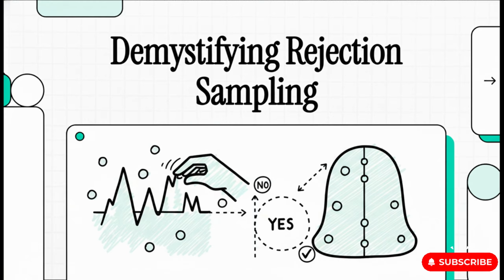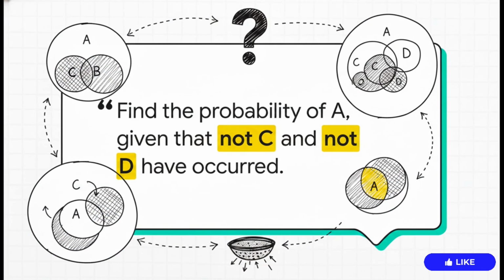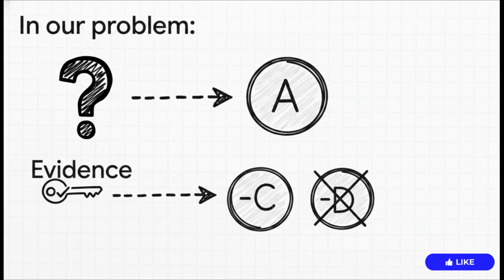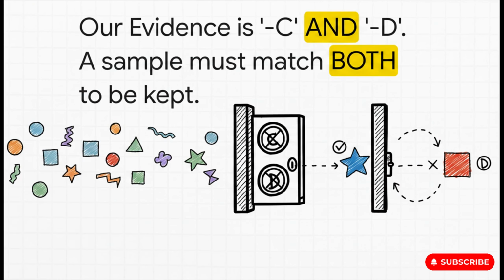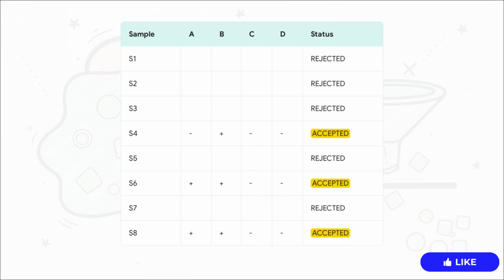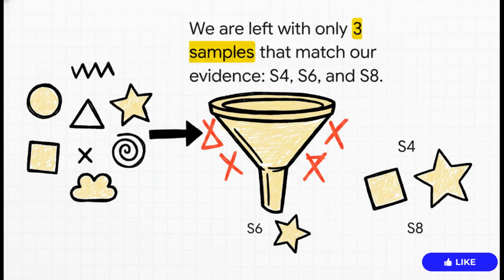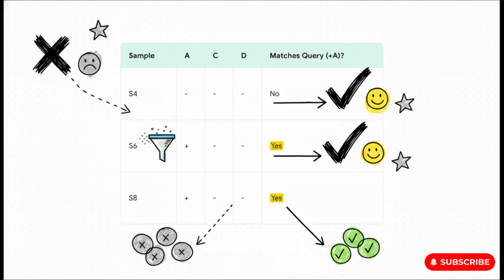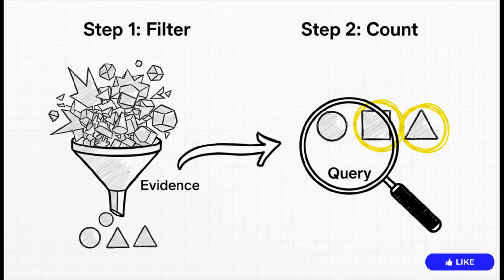Lec-52 : Master Rejection Sampling: Solve Bayesian Probability Problems in Minutes! 🚀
Are you struggling with Probabilistic Inference or confused about how Rejection Sampling actually works? Look no further! In this video, we break down the complexities of Bayesian Networks and show you exactly how to solve numerical problems using Rejection Sampling.

What you will learn in this video:
The Fundamentals: Understanding Bayesian Networks and conditional probability tables.
Query vs. Evidence: How to identify the Query Variable (what you want to find) and the Evidence Variable (the given conditions) in any problem.
The Rejection Process: A step-by-step guide on how to filter through samples. If a sample doesn't match your evidence, throw it out!.
Calculating the Final Estimate: Learn the simple formula to get your final probability by comparing your query results against the accepted samples.
Whether you are preparing for exams or just diving into Artificial Intelligence, this tutorial simplifies the math and gives you a clear strategy to tackle these problems with confidence.